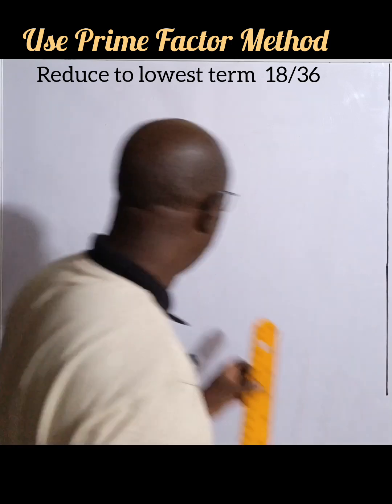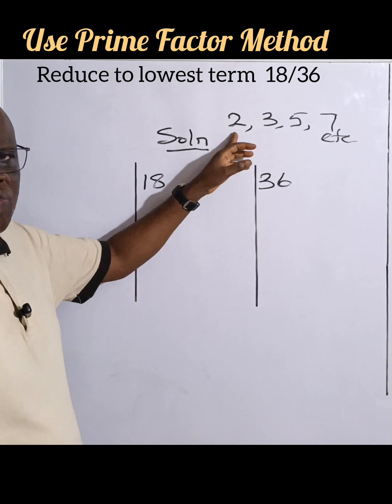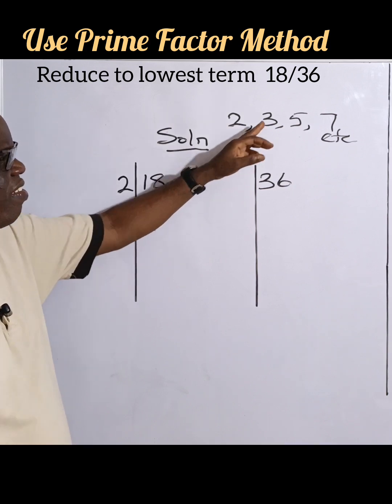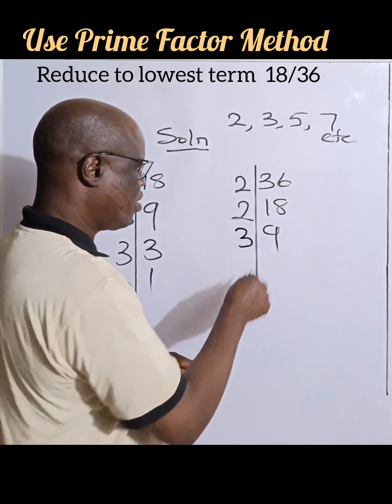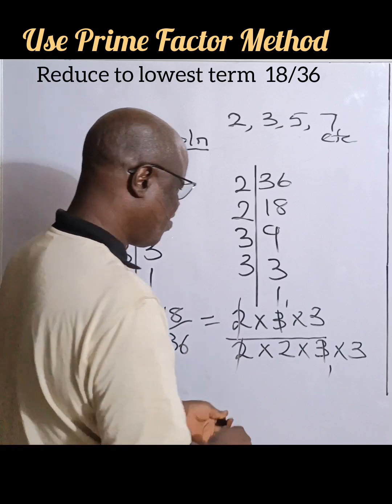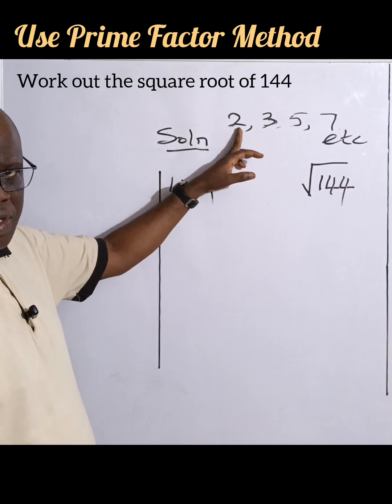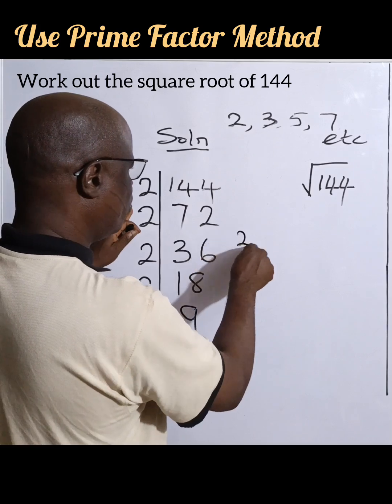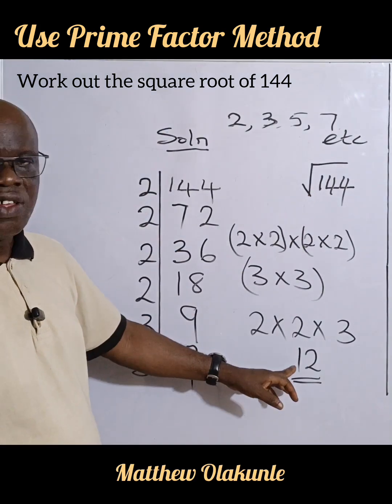The use of Prime Factors Method in Elementary Mathematics 1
Prime numbers such as 2, 3,5, 7 etc used to divide a number continuously leads to expression of such number as a product of prime factors. This can be used among others in reduction of fractions to the lowest terms and also to work out square root of perfect square numbers such as 25,.36, 49, 64, 81, 100, 121, 144,.169 etc